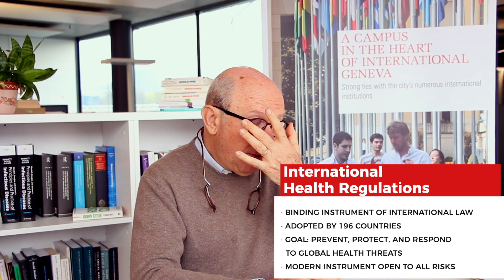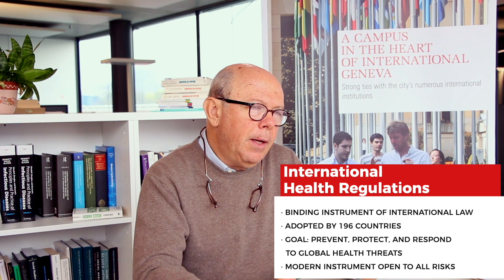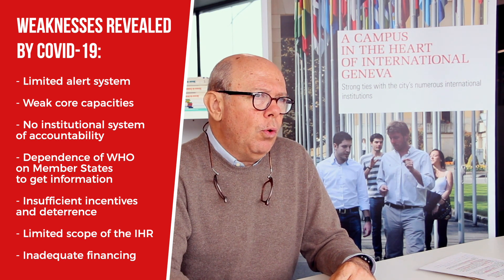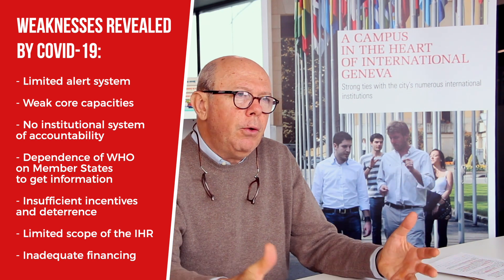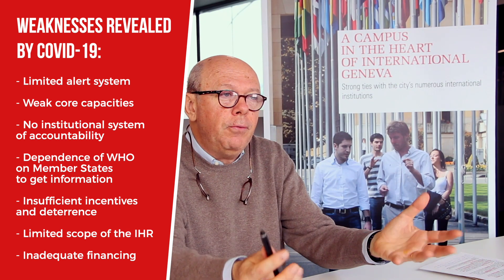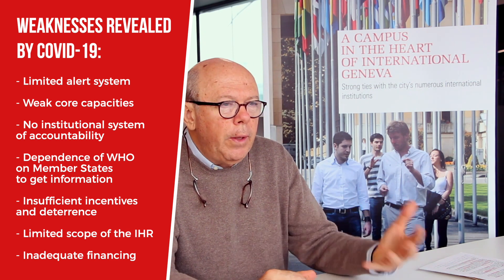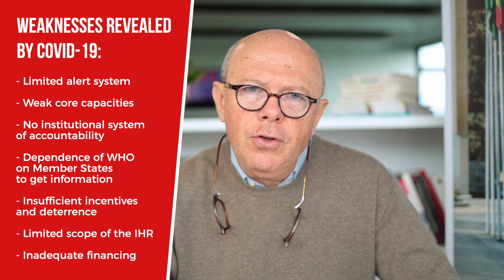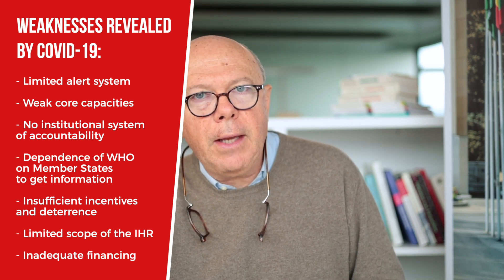What are the World Health Organization and International Health Regulations?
The second session of the Governing Pandemics 101 course focuses on international roles and rules in detecting and responding to outbreaks. In this mini-lecture, Professor Gian Luca Burci presents the role of the World Health Organization and the International Health Regulations.